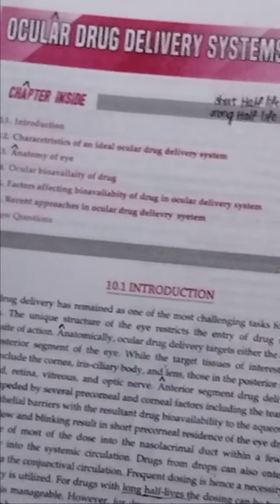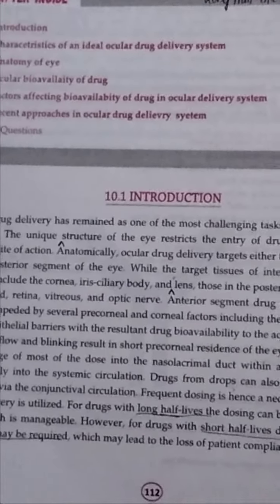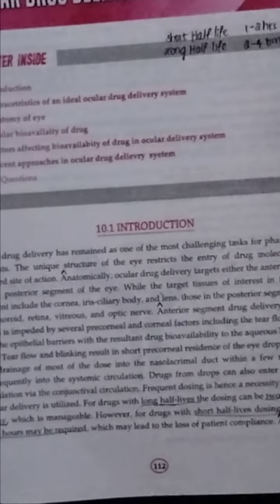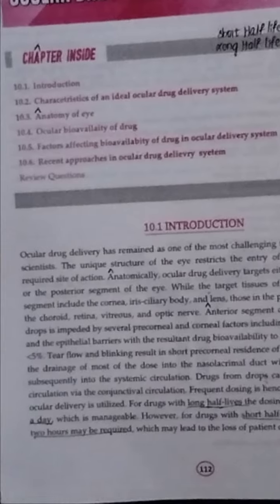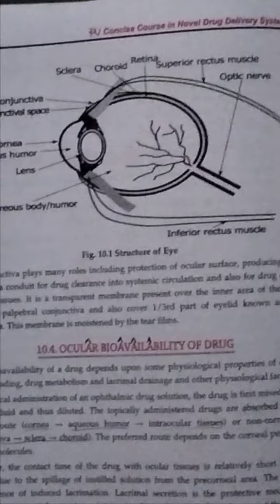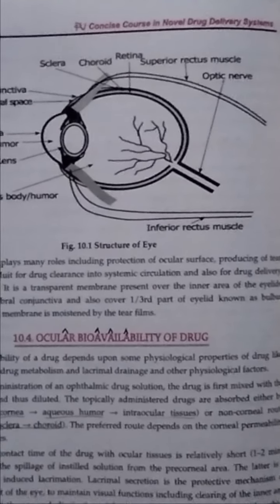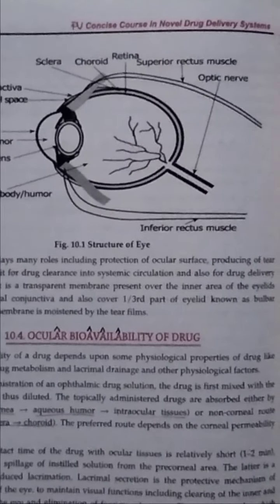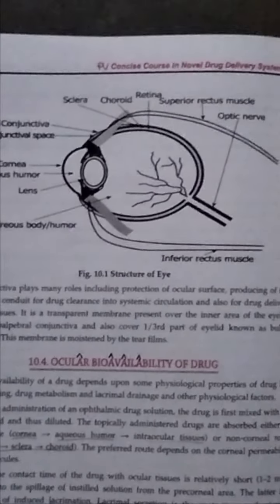Ocular drug delivery systems notes September 26, 2022